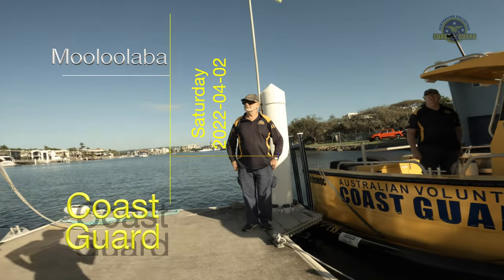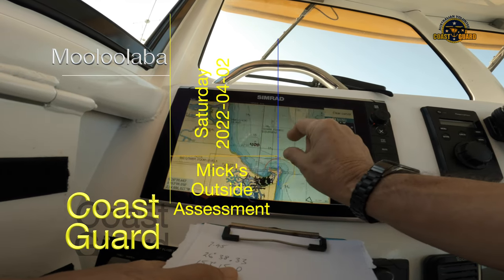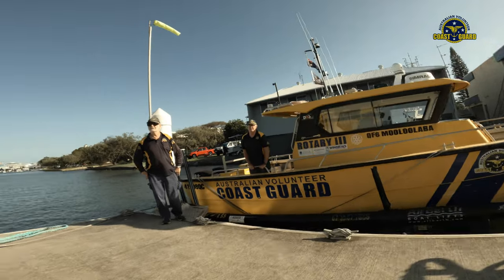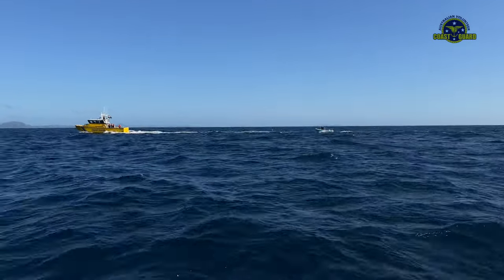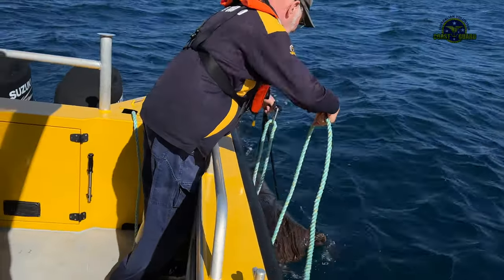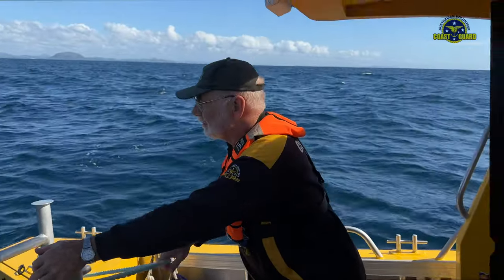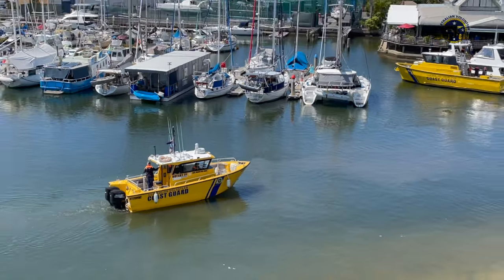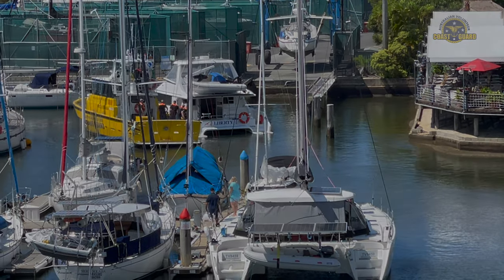2022-04-02 Blue Sat Assists and Skipper Assessment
Busy day with several assists and coming across a large piece of driftwood. Mick V passes his external assessment